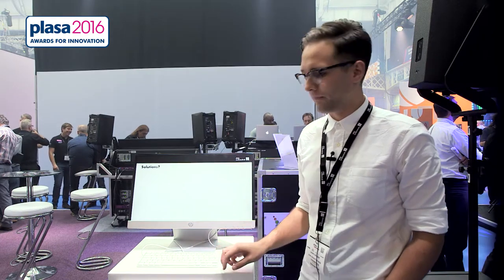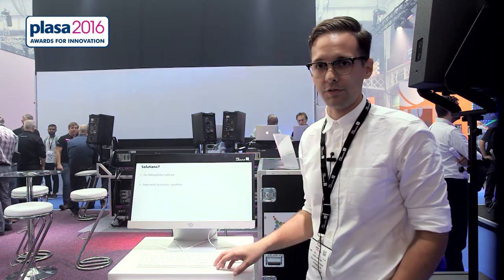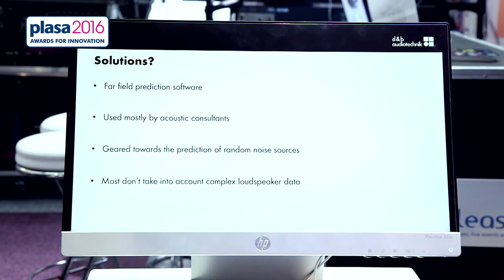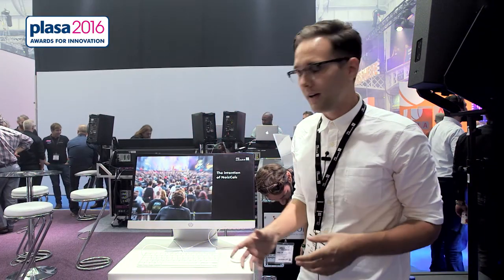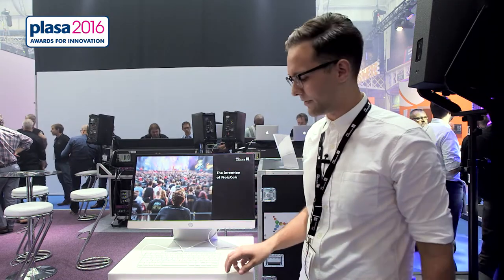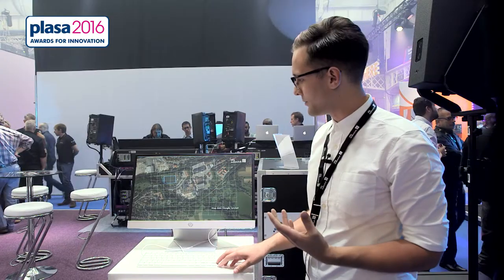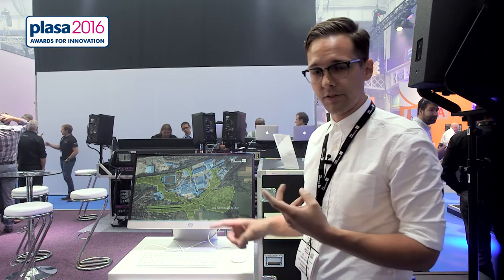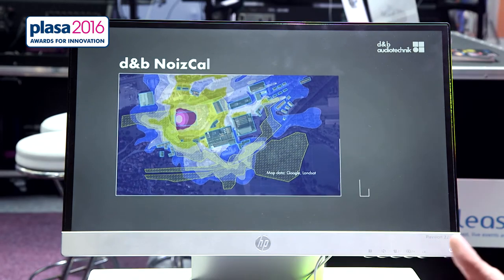PLASA 2016 Awards for Innovation - d&b audiotechnik's NoizCalc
Hans Metger of d&b audiotechnik introduces the company's NoizCalc software